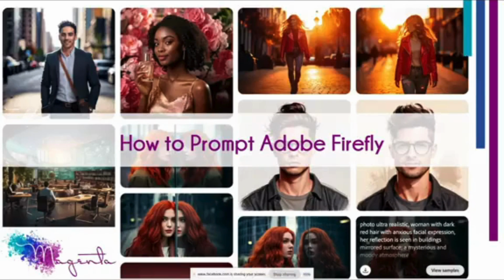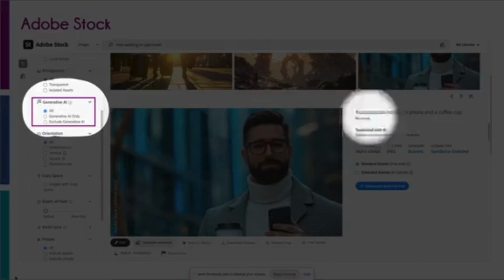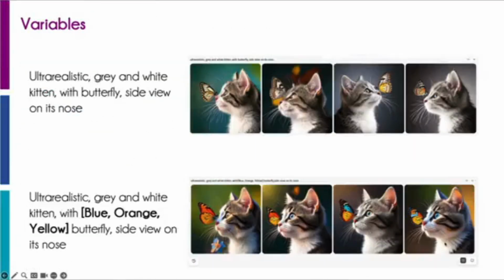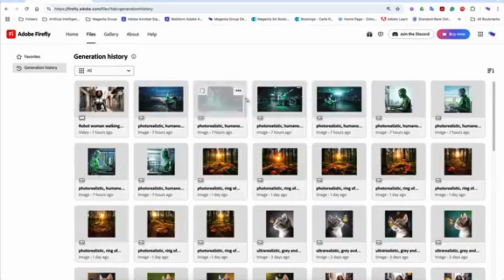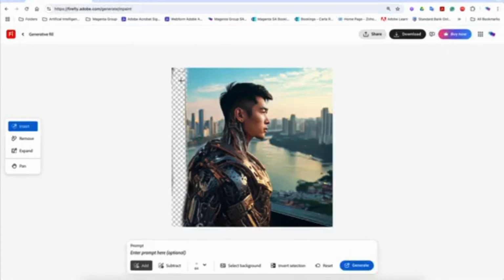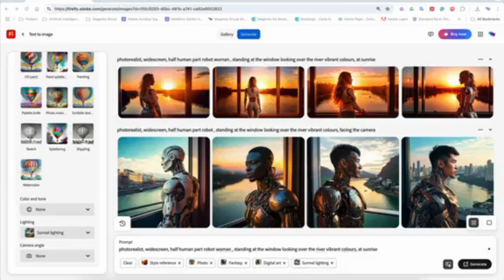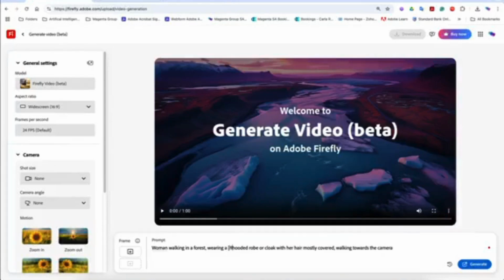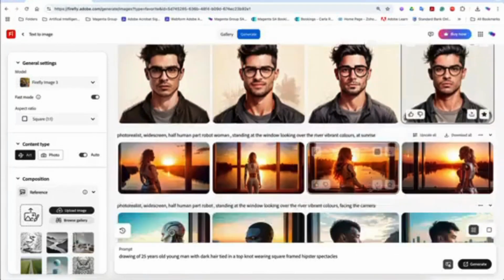Missed Our Webinar? Learn how to prompt for Adobe Firefly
We recently hosted an exclusive webinar on Adobe Firefly’s Text to Image & Text to Video AI tools, and it was packed with game-changing insights for creators! 🎨🎬

Now, you can catch the rerun and learn how to:
✅ Generate stunning AI-powered images from simple text prompts
✅ Turn text into dynamic videos with Adobe Firefly
✅ Enhance your creative workflow with cutting-edge AI tools

📺 Watch the full session here!

✨ Unleash the power of AI creativity today!